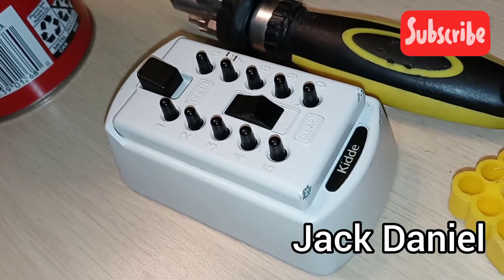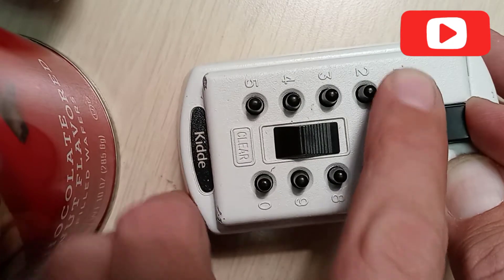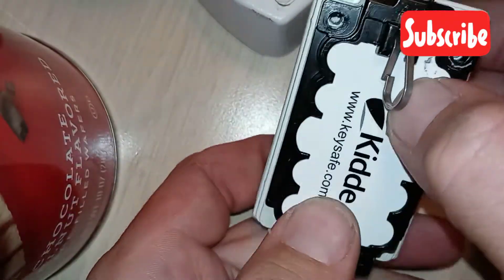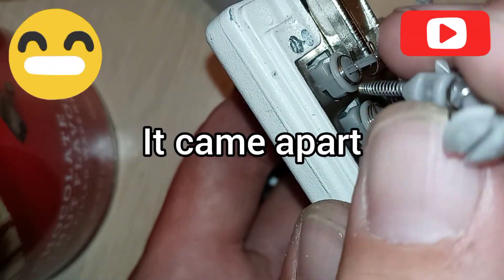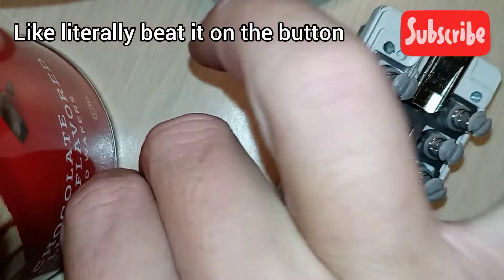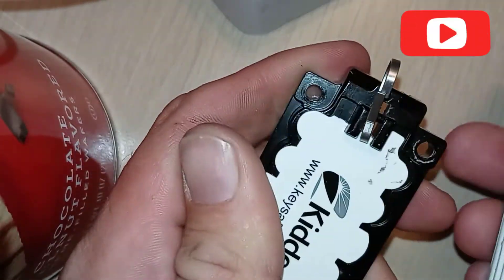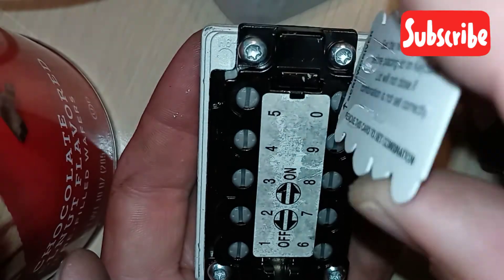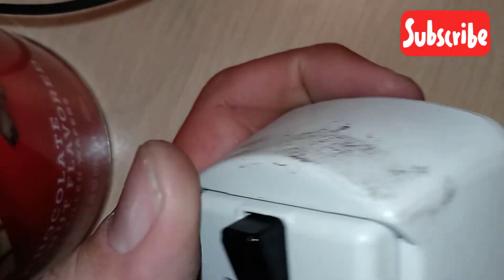Kidde Keybox Gutted and Explained- Hack The Planet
Today on Hack The Planet we will be gutting the Kidde Keybox to see why it is so easy to exploit. The sheer amount of plastic involved in this lock is depressing. Especially with that $30 price tag. if you insist on using a keybox, go with the rotary combo style which at least takes a minute to get into by a pro and a few minutes by an amateur. i seriously decoded this, removed it from the wall and took the locks its key protected in less than 60 seconds. There is nothing about thia lock that is secure. I've managed to shim it with a street sweeper bristle as well. i wouldn't recommend that method as it took two tools and about 3 minutes...

 lock picking, pentesting, bypassing, security, prepper lock locks locksmithing burglary home safety security realty realtor device bypassing penetration police